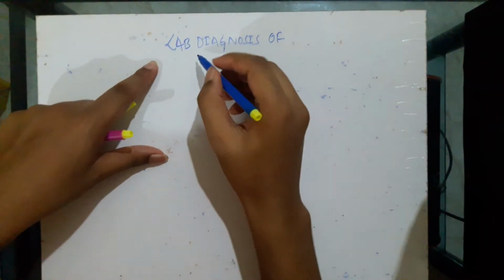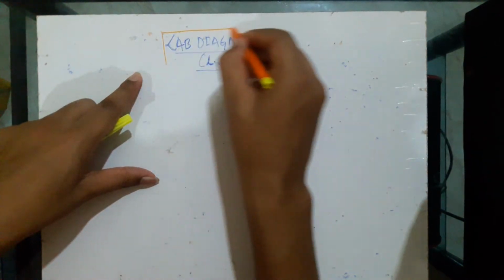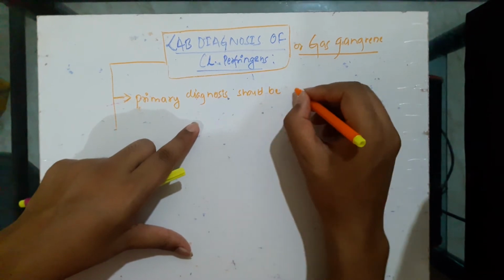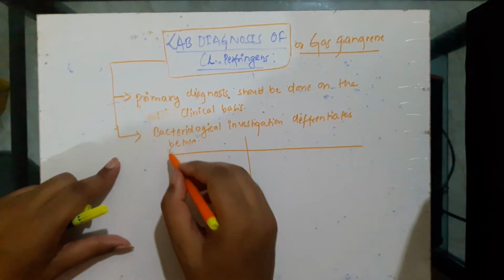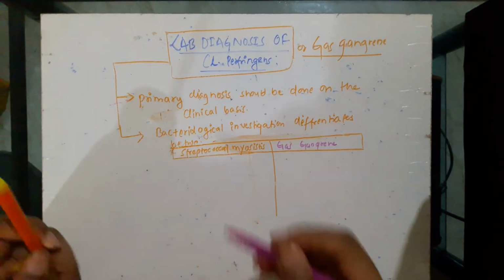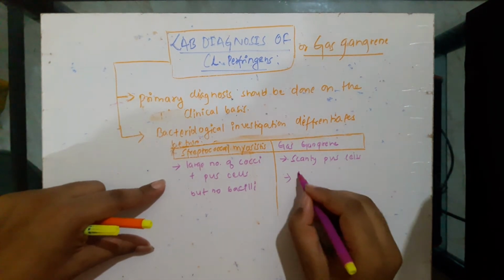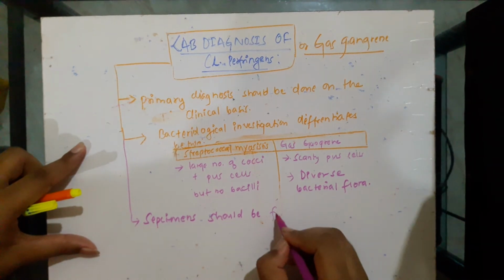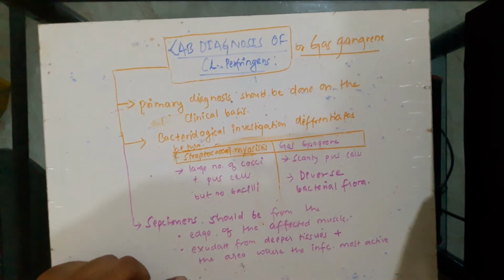Gas gangrene| CL:4(e) | Clostrodium Perfringens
This is the continuation of CL:4(d).